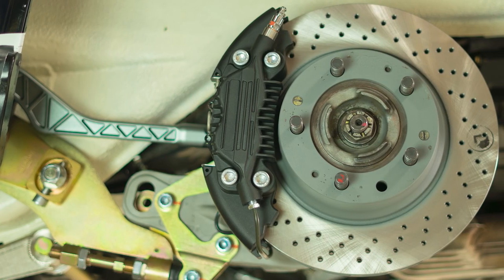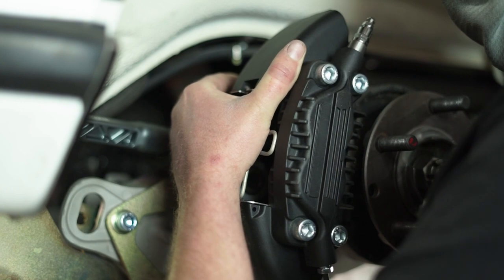930-ERX Brake Upgrade for this '74 Porsche 911 from Elephant Racing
In this video, Chuck and Daniel of Elephant Racing give you a fully informative breakdown of the Elephant Racing 930-ERX brake upgrade. They discuss the benefits of upgrading and installing the 930-ERX Brake Kit on this 1970 Porsche 911 and Chuck gives his driving impressions after the install.

We’ve re-engineered a 930 style caliper with specific enhancements for direct fitment to the 911. Our 930-ERX calipers are an updated version of the venerable 930 brakes which have long been the benchmark for performance. 930 brakes have been an awesome upgrade for 911 cars in terms of thermal capacity and pedal feel. The four-piston calipers and massive 32mm front / 28mm rear rotors give incredible stopping power.

In addition to excellent stopping power, they have a period-correct retro race look, retain the parking brake functionality, and even fit under many 15 inch wheels. This is why 930 brakes have traditionally been the sought-after upgrade for 911 race cars, and high-end/high-powered street car builds
However fitting them has traditionally been difficult – requiring custom machining (due to differences in 930/911 caliper bolt spacing), wheel clearance issues, and limited availability.

Our custom engineered 930-ERX calipers keep everything that’s great while fixing all the issues. And they accept readily available 930 type pads, rotors, and master cylinders.